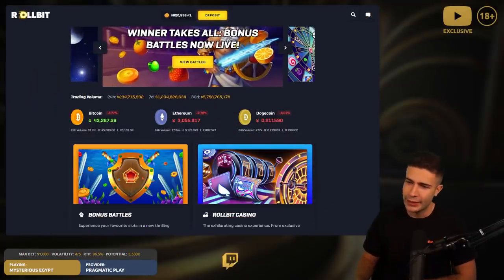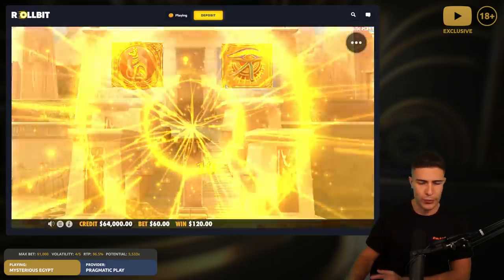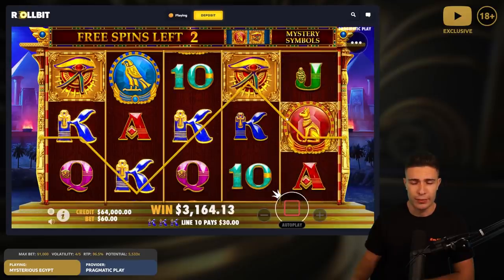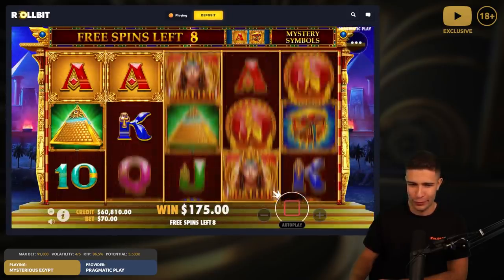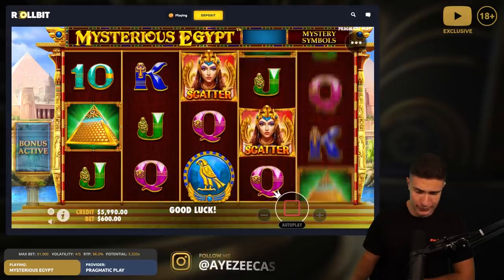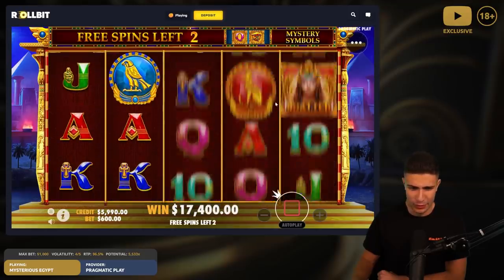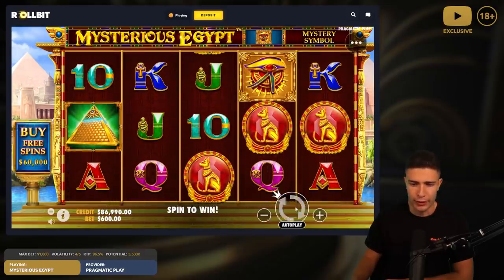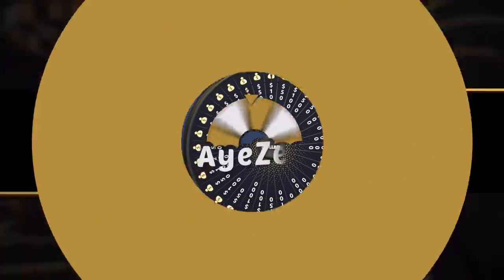$60,000 Bonus Buy on MYSTERIOUS EGYPT 🧭 (60K Bonus Buy Series #28)